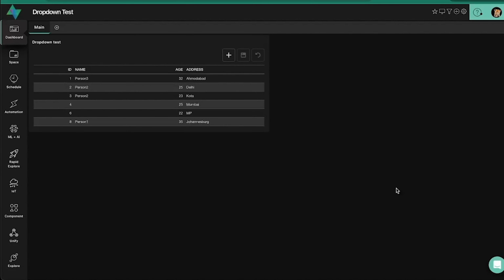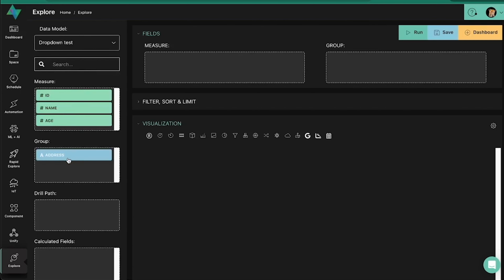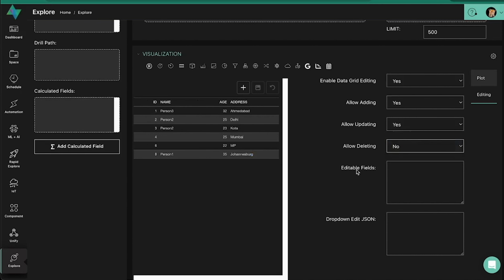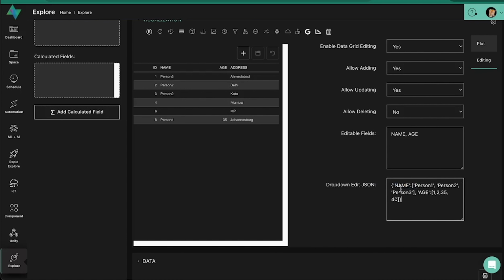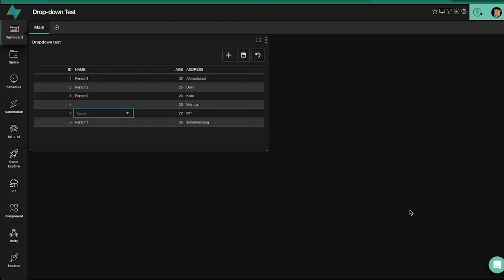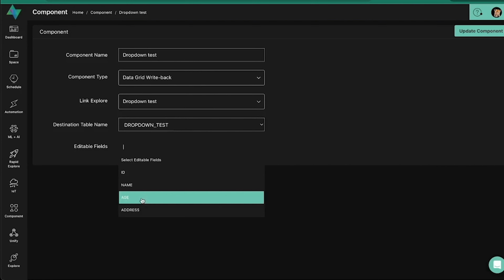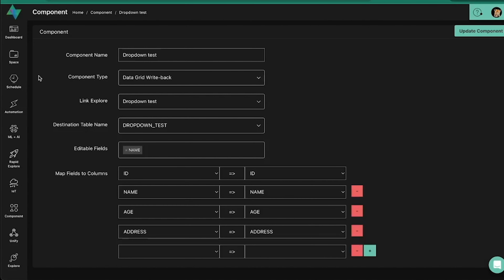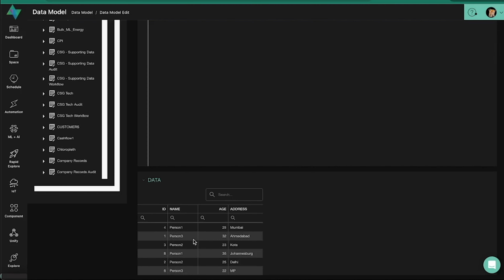Data Write Back Drop-down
Create or update records in your database with data consistency. Only allow specific values that have been predetermined, to be inserted or updated into your database table. Options are predefined by a drop-down menu.